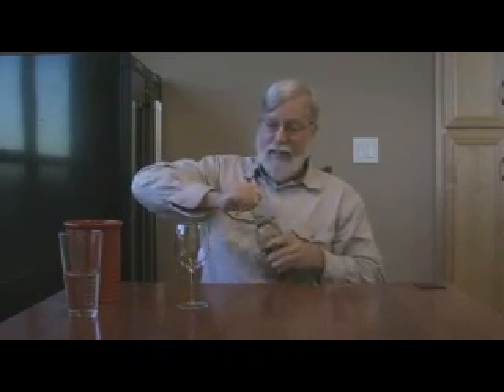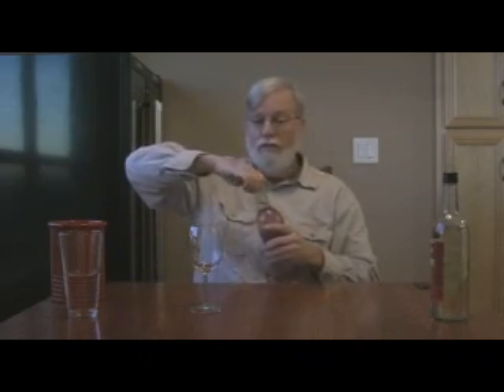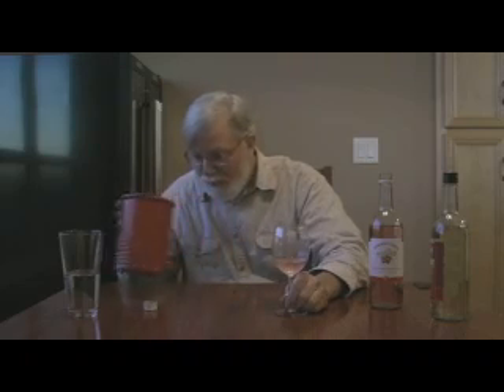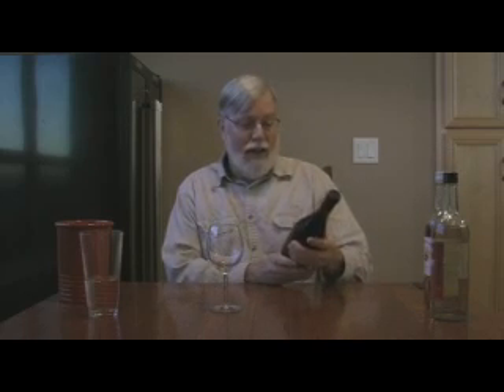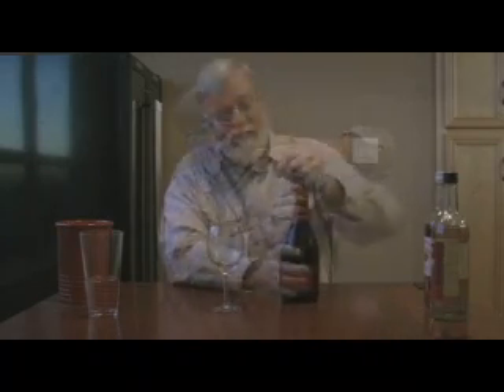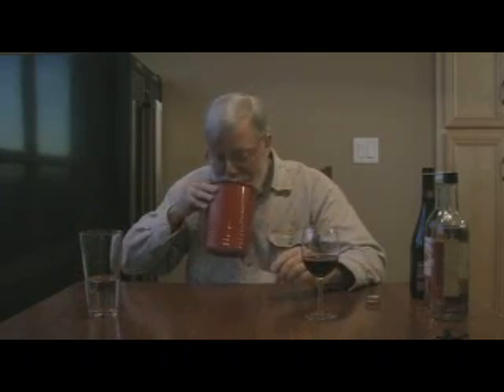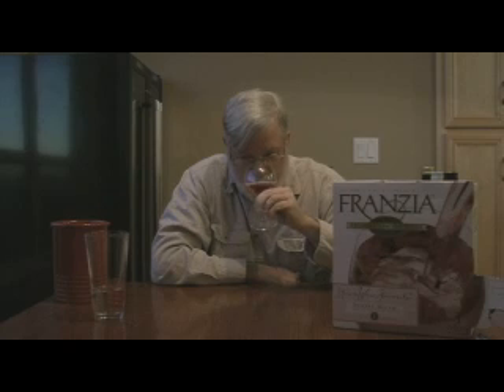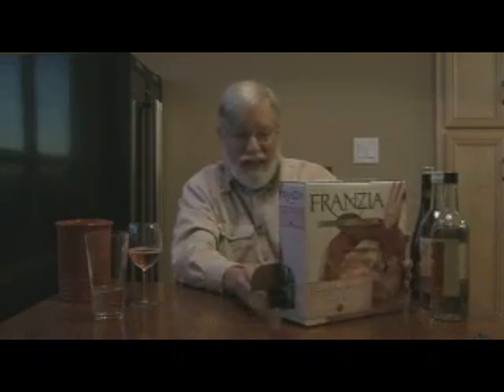The Good Stuff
Uncorked Video blog on the cheapest of the cheap wines. Tony tastes Thunderbird, Boone's Farm, Riunite Lambrusco and Franzia. Yum!!